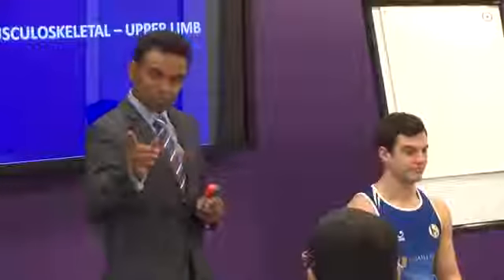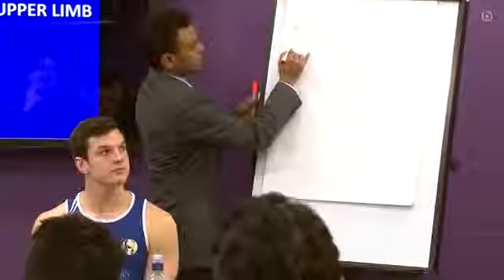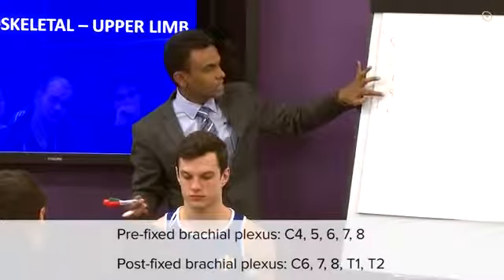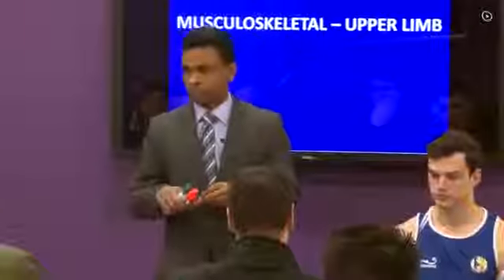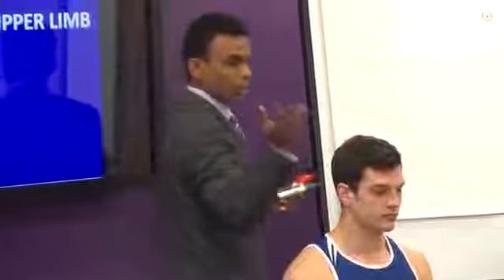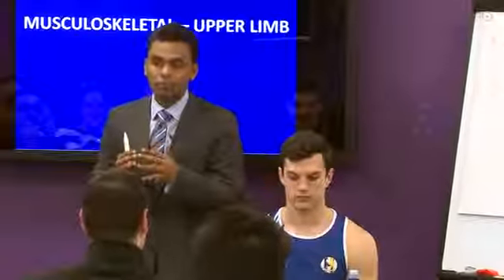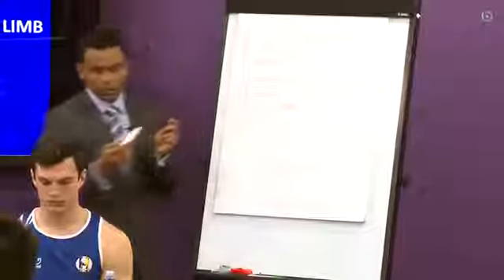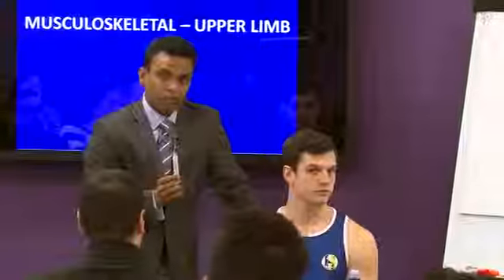الجهازالعصبي والهيكلي(1)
الجهازالعصبي والهيكلي